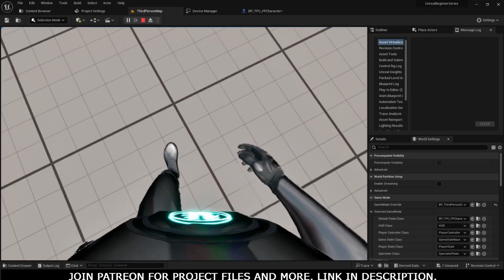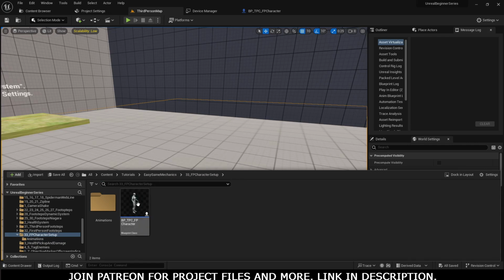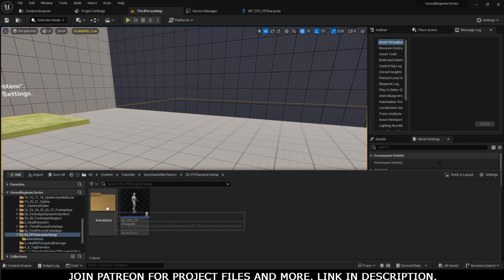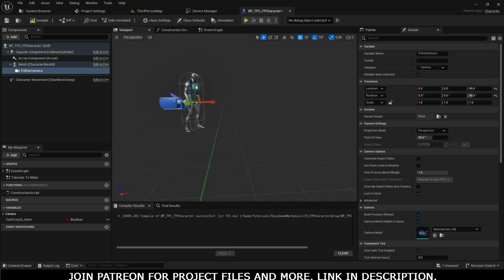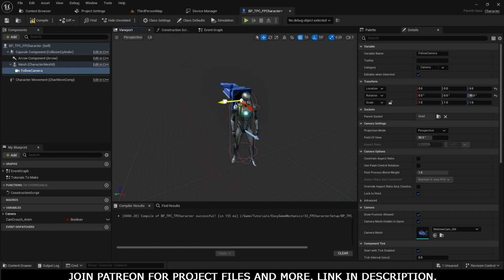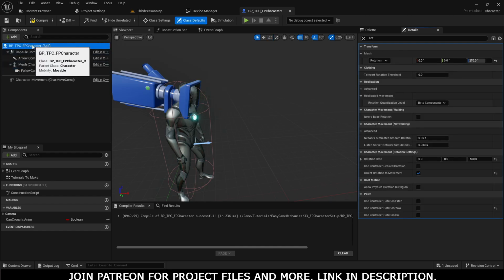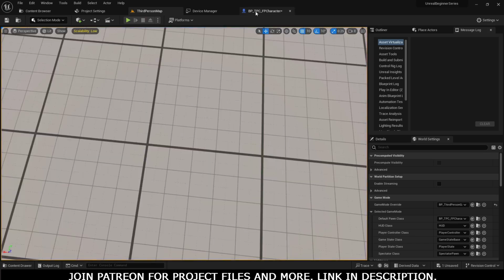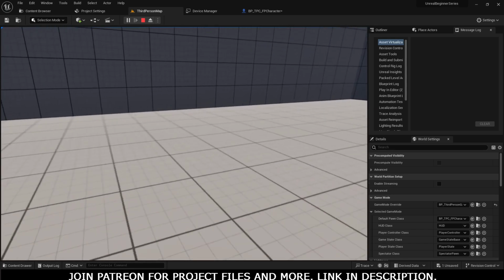How to convert third person to first person in unreal engine 5. Unreal Engine 5 tutorials - 33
You will learn how to convert first person character to first person character in unreal engine 5 using easiest way.
Sections:
00:00 Intro
00:36 Convert Third Person to FIrst Person Character
03:44 Result

Hire me:
My Current Projects:
1. I am developing my stealth top down game. Here is the link to early development devlog
2. Unreal Engine Stealth AI Template demo
4. Unreal Engine Stealth Ai Template for sale.